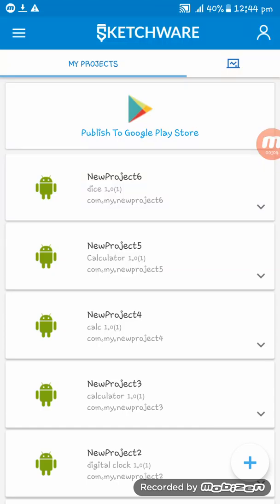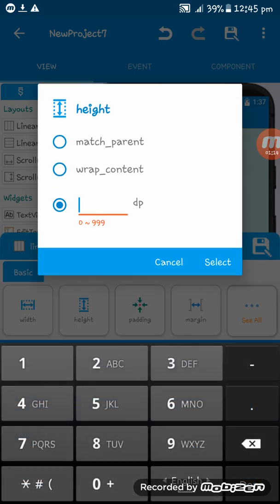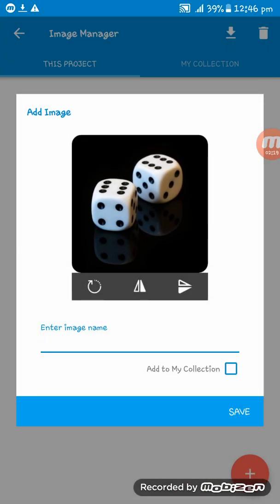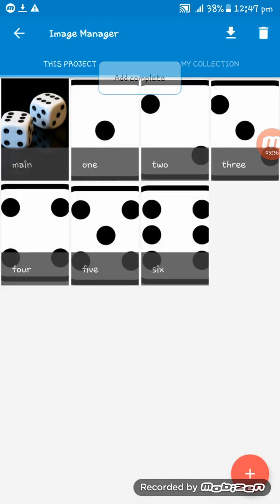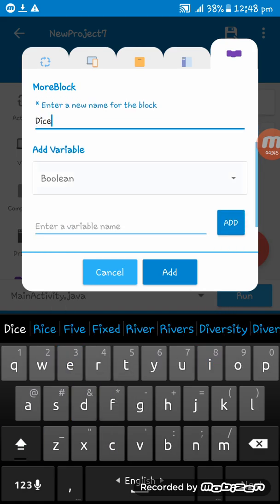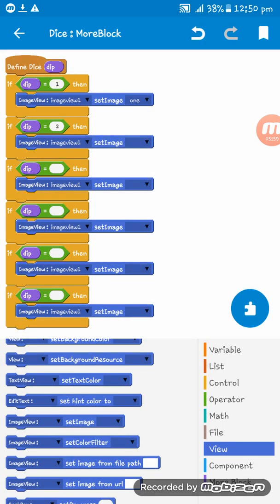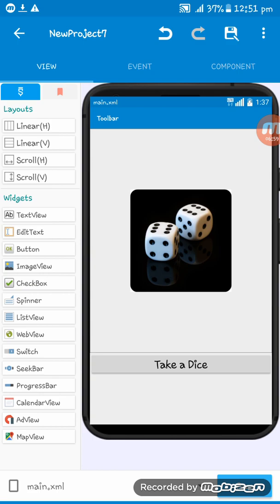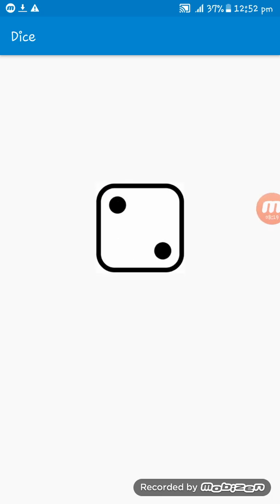How to make a Dice app for ludo in sketchware: tutorial #21